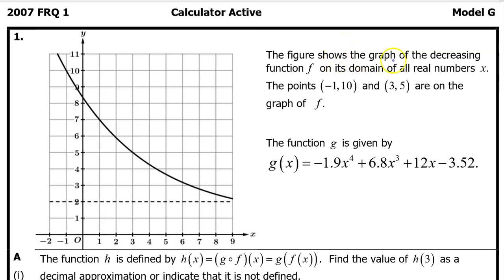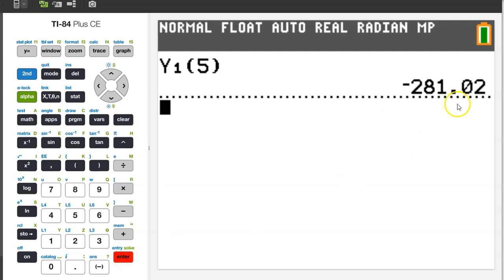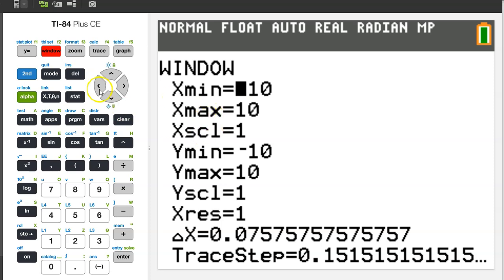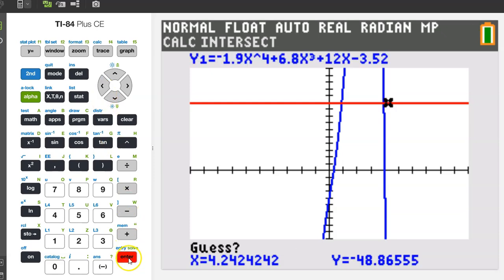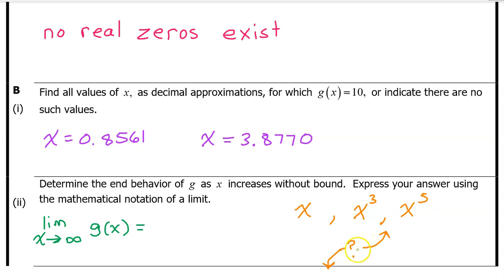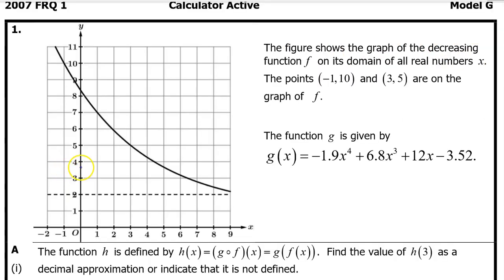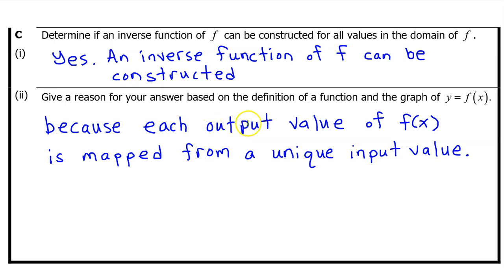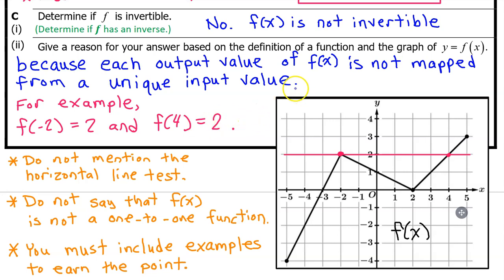2007 FRQ 1 - Composition, Zeros, Limits, and Inverses (Model G)